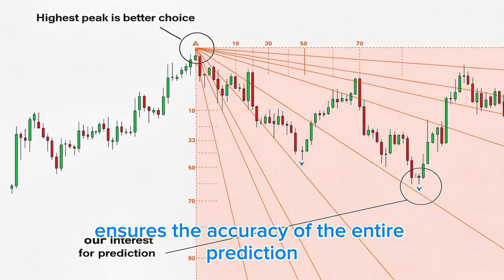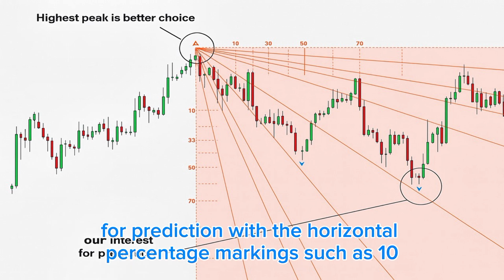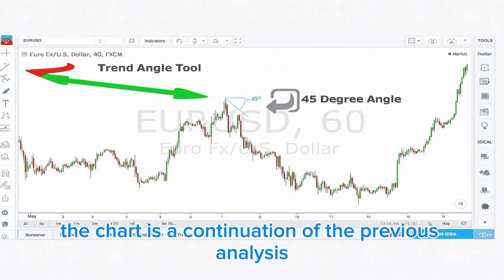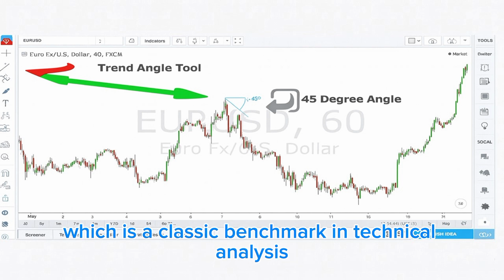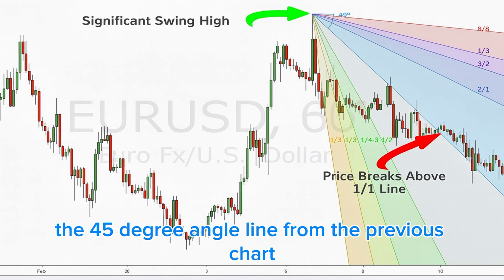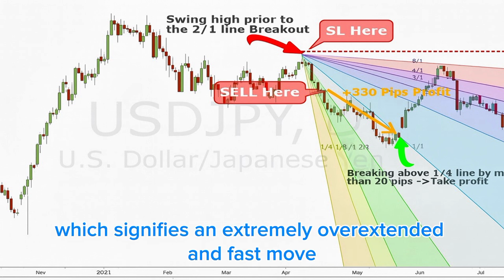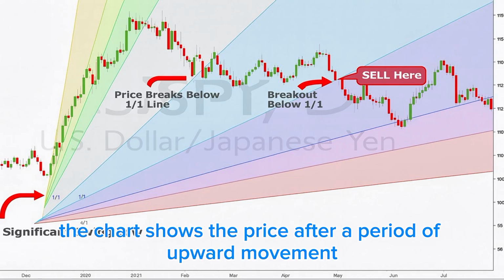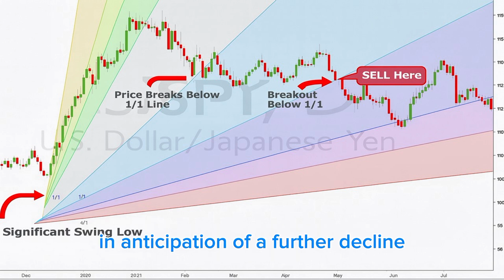“The Secret Behind the Gann Fan 1x1 Line – High Accuracy Breakout Strategy”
In this video, you’ll learn the Gann Fan trading strategy and discover how to use the powerful 1x1 line breakout to catch high-probability moves in Forex, Crypto, Stocks, and Indices.

This step-by-step guide will show you:

✔ How the Gann Fan works
✔ What the 1x1 line means and why it’s important
✔ How to identify breakout opportunities
✔ Trend continuation vs trend reversal using Gann angles
✔ How to use Gann Fan for precise entries
✔ A complete breakout strategy suitable for beginners

The Gann Fan is one of the most powerful tools for understanding trend strength, price geometry, and market direction.
This tutorial makes it simple, clear, and easy to apply—even if you’re a beginner.